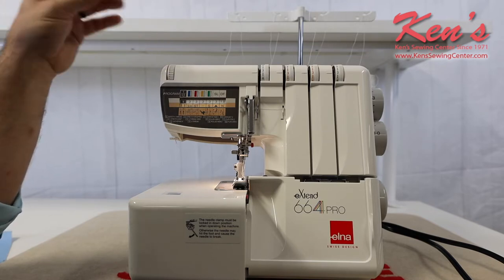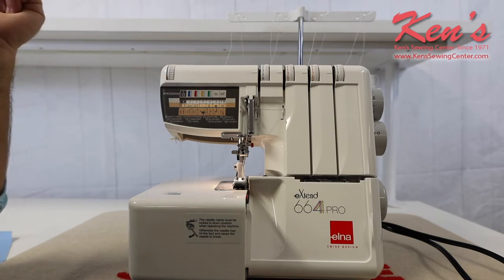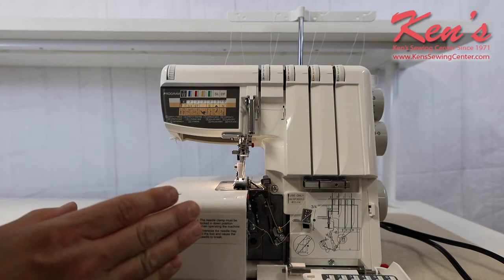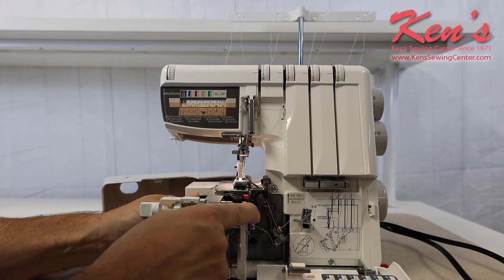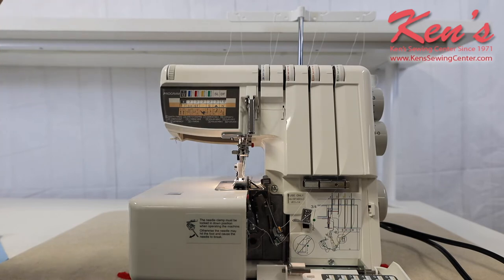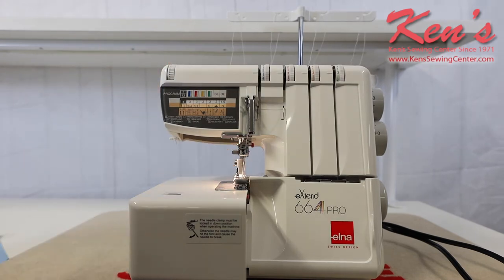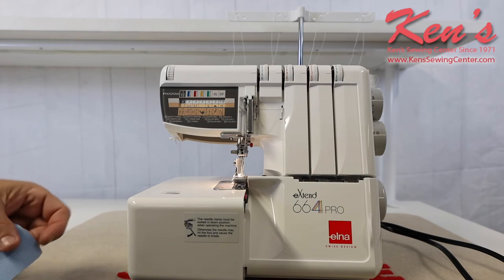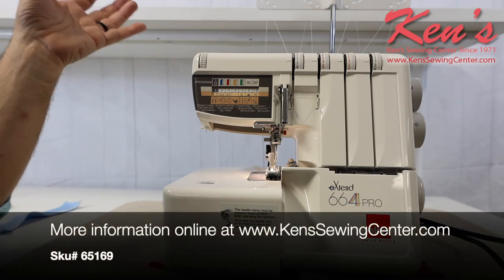Elna 664 PRO Serger Overview by Ken's Sewing Center in Muscle Shoals, AL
The Elna 664 PRO Serger is a fantastic model to consider.  The Elna 664 PRO Serger is a popular model within the Elna line.  In this video Ken's Sewing Center will give you a good basic overview of this machine.